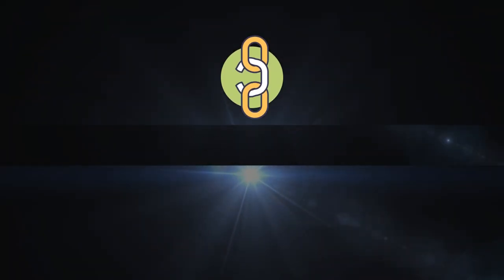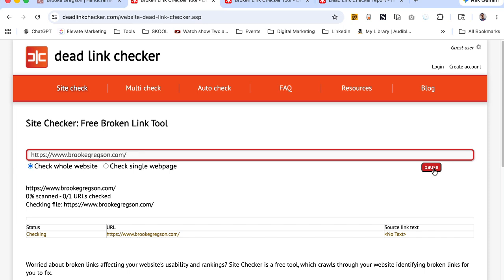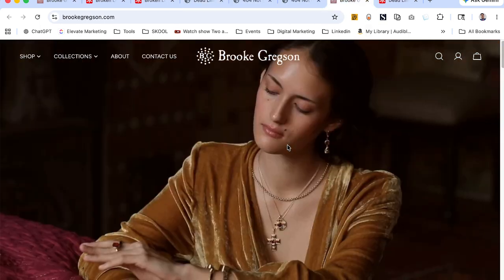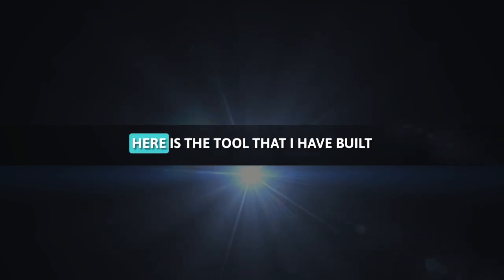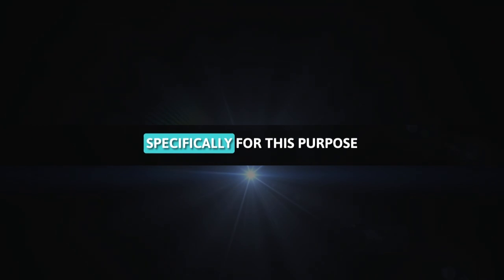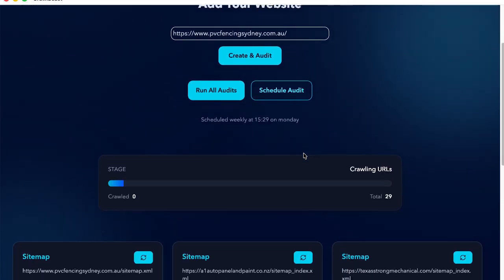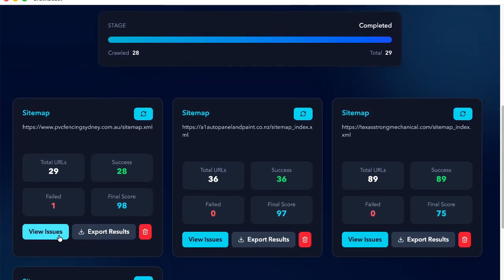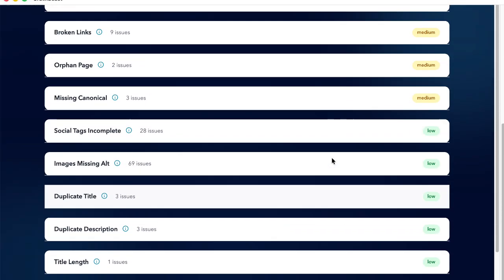Fixing Website Broken Links in Minutes with Crawlbeast Without Losing Your Mind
Manually tracking broken links during an SEO audit can be incredibly frustrating and time-consuming.

This video highlights the common struggles faced when conducting a website audit, especially when dealing with broken links in seo, that often lead to hours of manual searching.

We introduce CrawlBeast as a powerful broken link checker, simplifying the technical seo audit process and making your workflow much more efficient. Check it out today!This is not another generic SEO tutorial.It’s about building faster technical SEO workflows that actually scale.